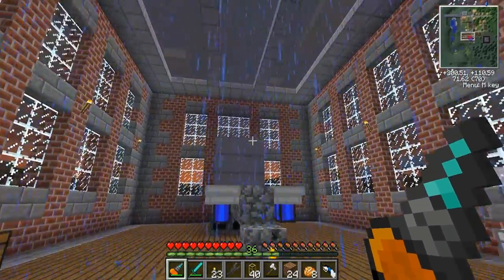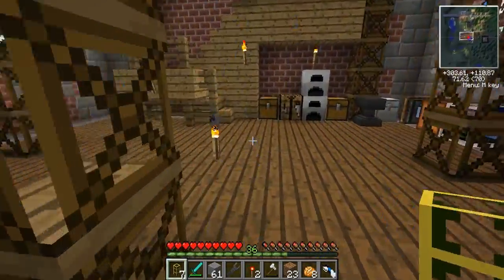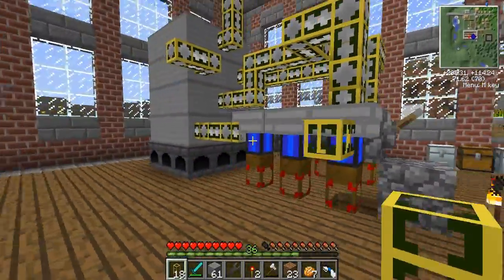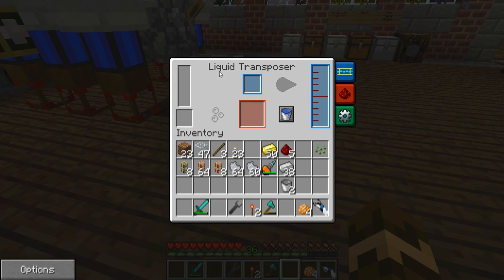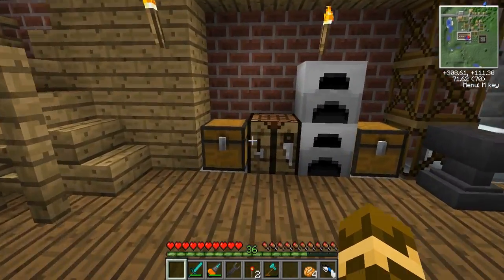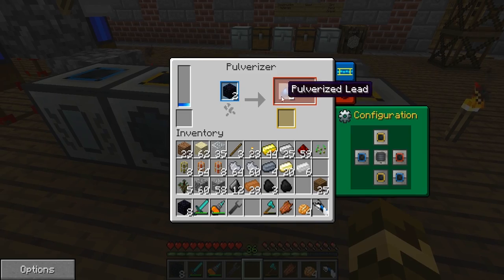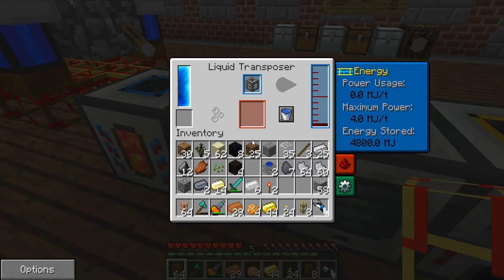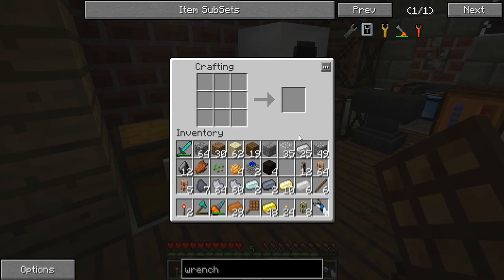Let's Play FTB Modpack w/ DarkDragoon! - Episode 9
A double-long episode where we set up our steam boiler to start providing buildcraft power for our use. This leads to some fun Thermal Expansion stuff!